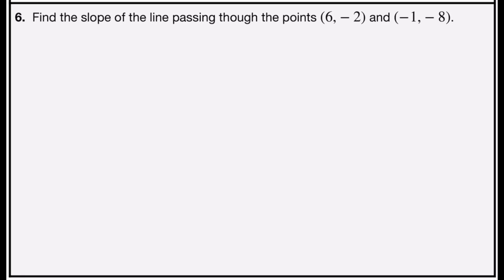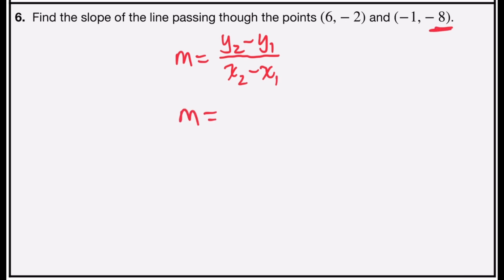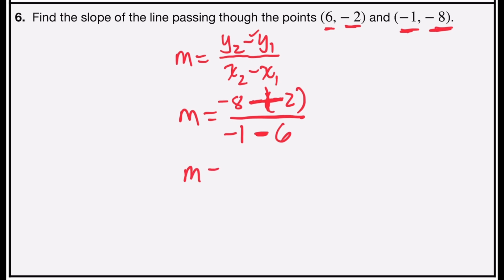The Slope Formula (Explained!)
Apply the slope formula given two points example worked out step by step.  Use change in y over change in x in a formula given two coordinates described and worked out with answers.  Step by step example of using a process to find the slope of a line using the slope formula.  Great for Algebra 1, Algebra 2, Middle school math, and college math.  Help with standardized test prep, high school equivalency exam, high school state test prep, and college entrance test.  Study guide for review of algebra.  This video is a one example breakout from the Slope Formula longer format video.  Learn Math.  Help Dogs.